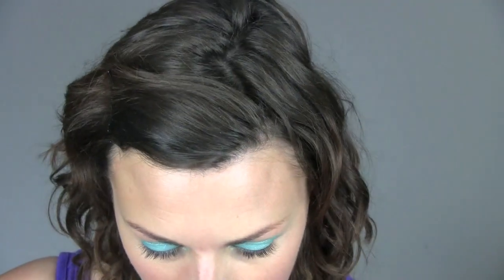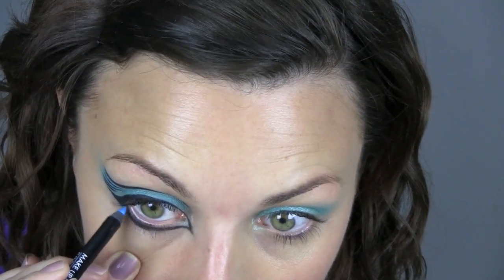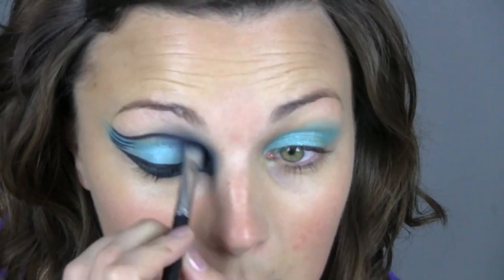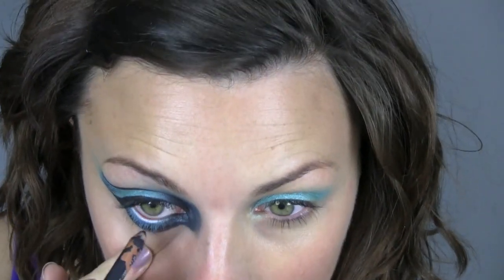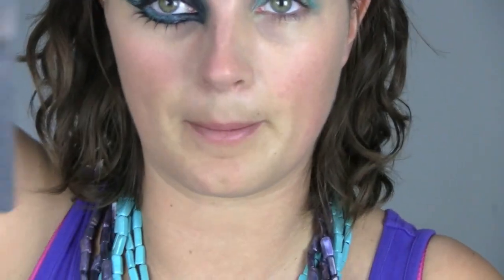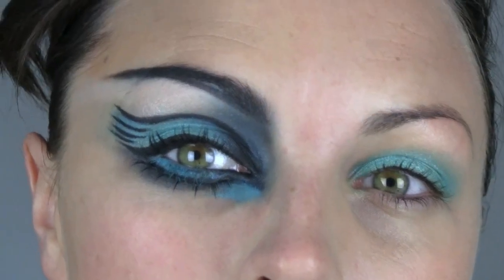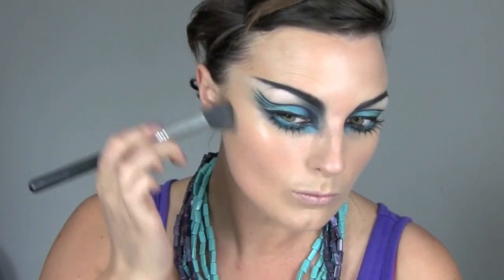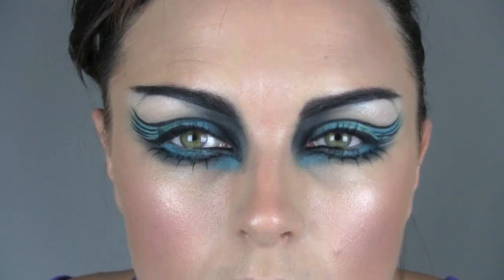COSTUME HALLOWEEN MERMAID MAKE-UP TUTORIAL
PRODUCTS USED:
Estee Lauder Sea Mist cream base
MAC Aquadisiac
Clinique Black Gel Liner
MUFE Aqua Eyes Liner
MaC Electric Eel and Contrast
Mac Smolder
QVS lashes
MAC Brun and Carbon on brows
MAC Clarity
Chanel VItalumiere in 40 and 20
Chanel Bronze Universal
MAC MSF in Chimpagne
MAC Rose Pigment
Lancome Marshmallow Juicy Tube